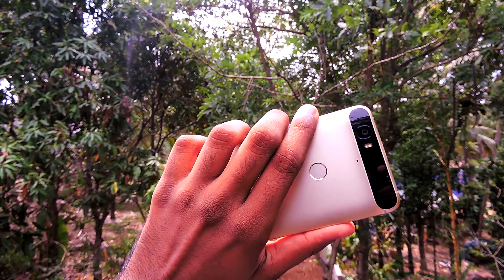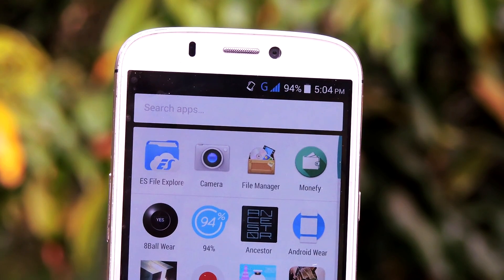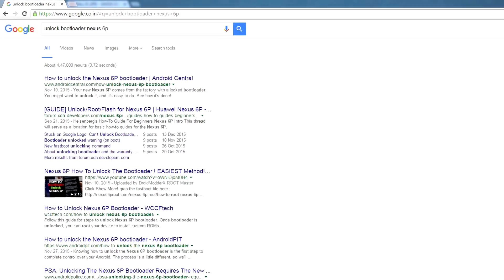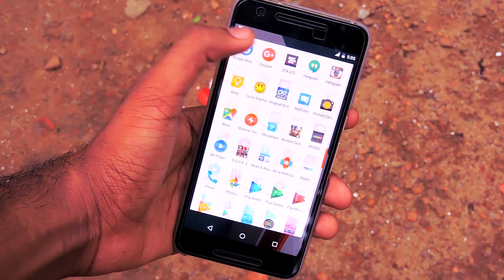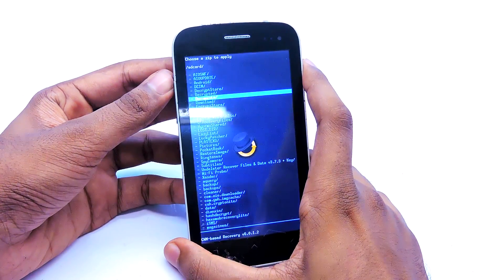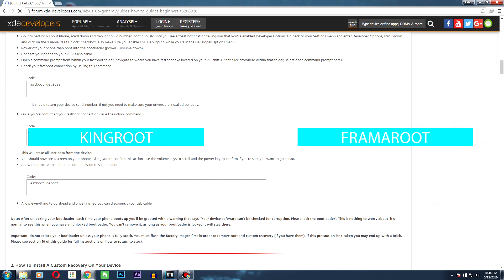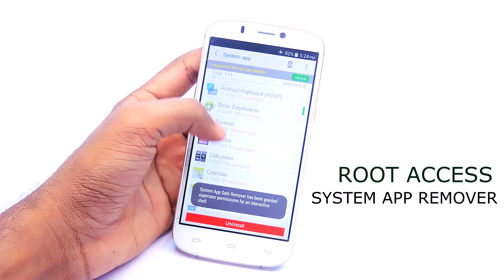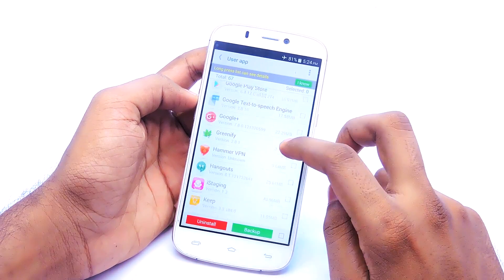How to root, Uninstall/Remove Bloatware - Android Tips #1 | MysterioTv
How to root might be one of the most frequently asked questions on android forums.So in this video I will explain the common procedures that users go through in-order to root their devices. By no means this is a tutorial on "ultimate way to root all android devices".On the second section of this video i show you guys how to remove/ uninstall bloatware.

Time-stamps|
How to root : @00:52
How to Remove Bloatware :@02:38